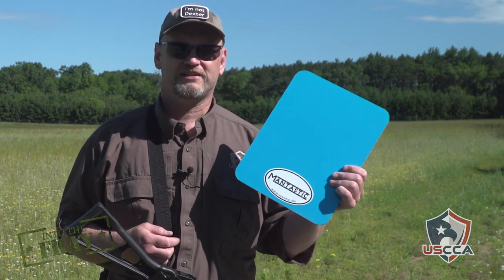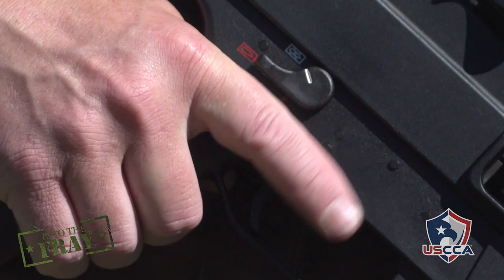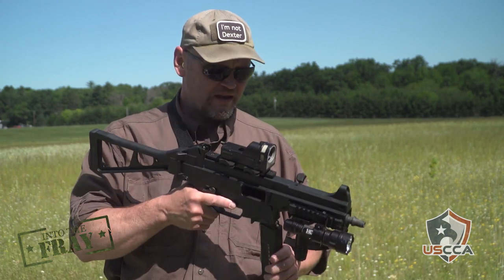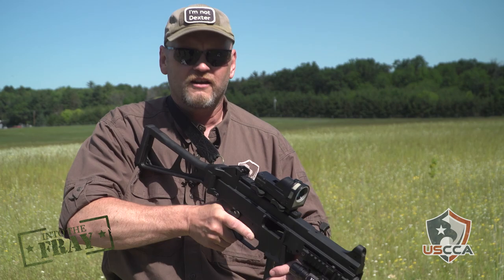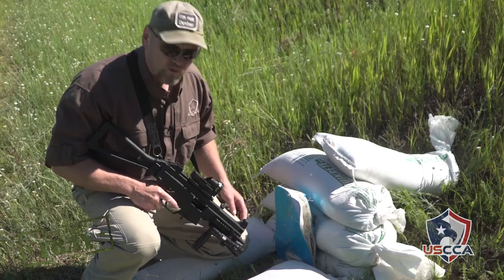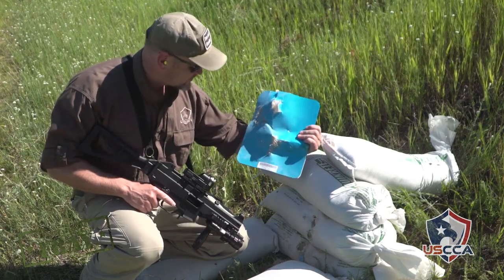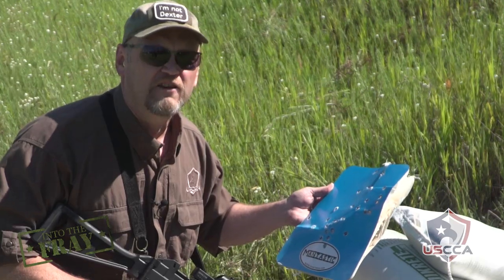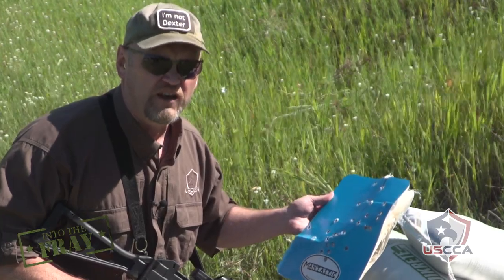ManPack Bulletproof Plate Withstands Machine Gun: Into the Fray Episode 123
In the continuing saga of the Man-Pack ballistic plate, we destroyed it with 30 rounds of 155-grain, .40 S&W JHP. From our best estimates, looking at the slow motion footage, the plate stopped the first six or eight rounds and failed only after multiple hits in the same area. This is something not likely to happen during the average engagement. More testing is in order and more videos are forthcoming on this topic, but for right now, I would bet my life on this ballistic barrier.